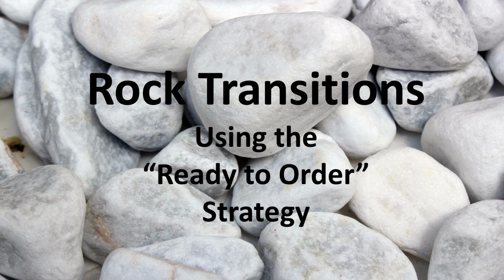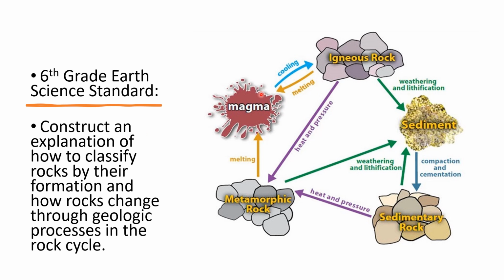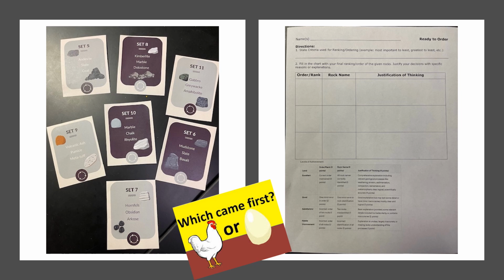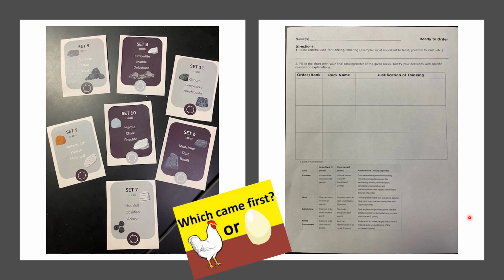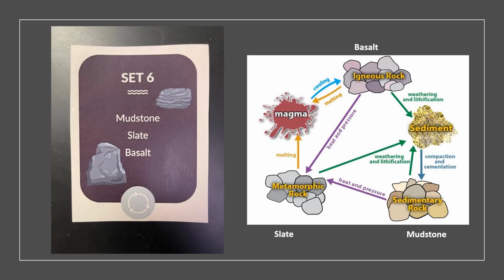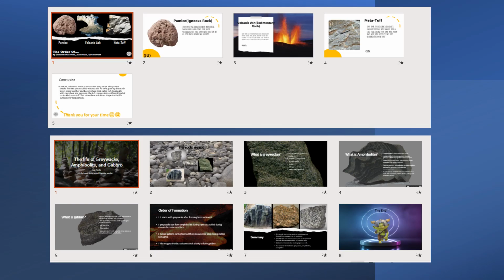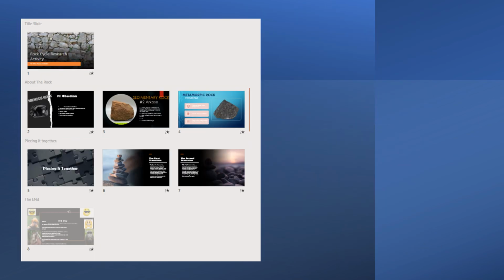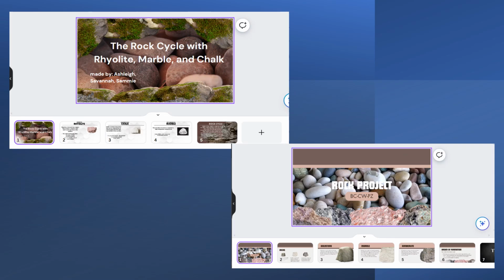Ready to Order Strategy Video